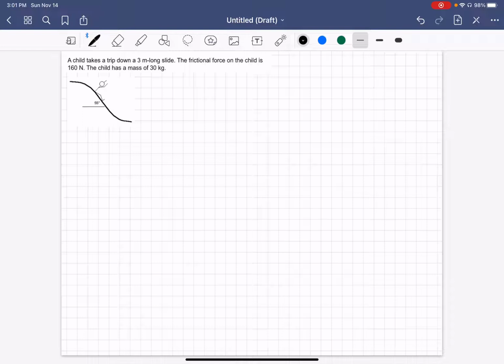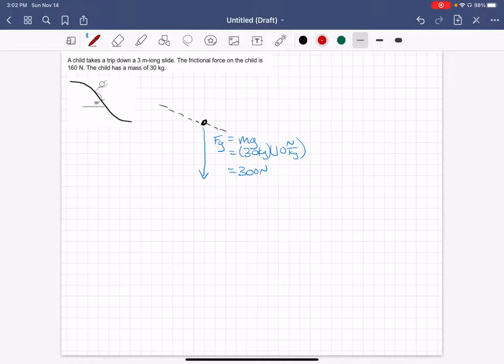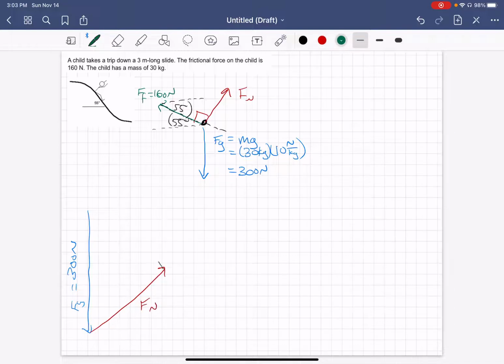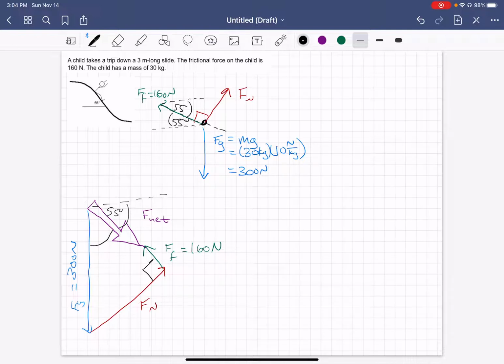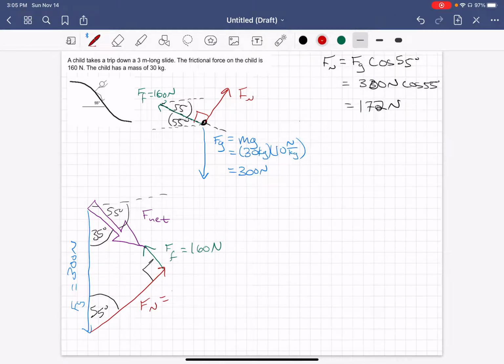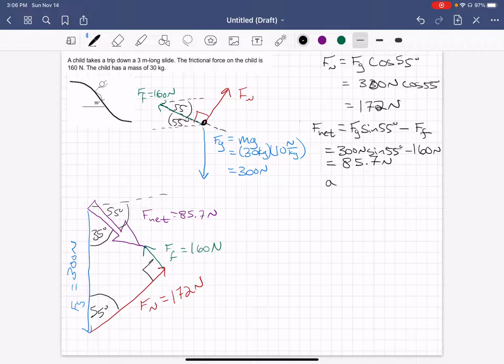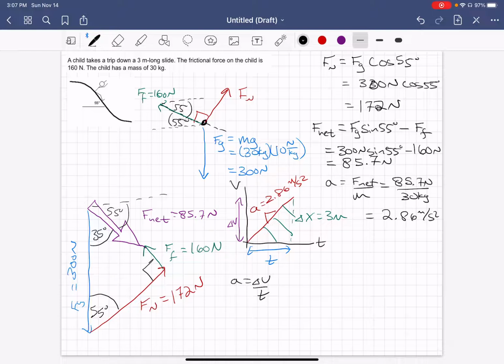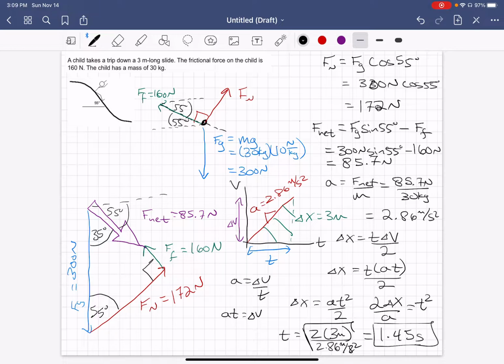Vector Addition Diagrams with Unbalanced Forces